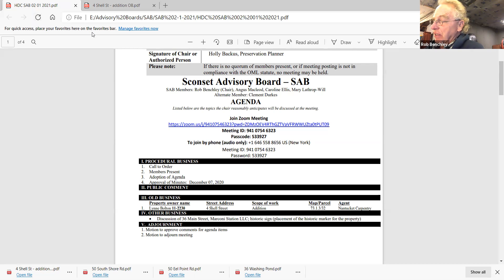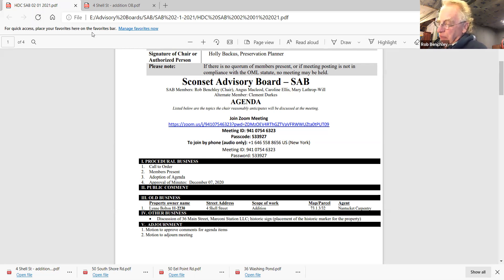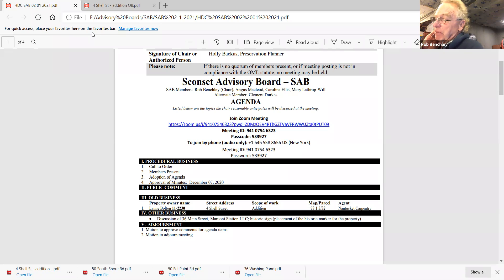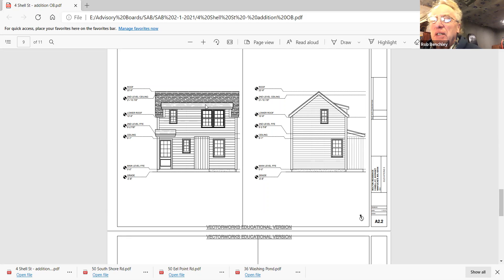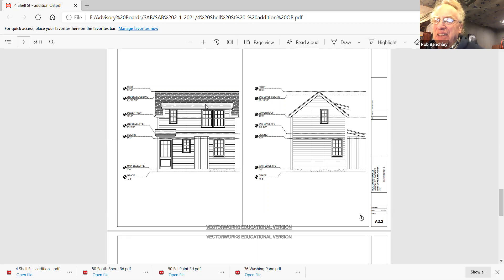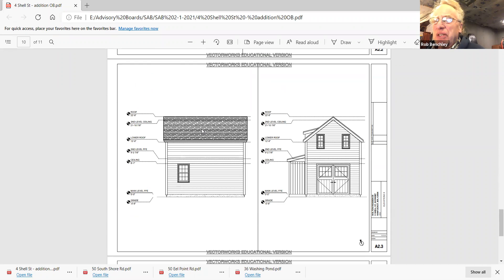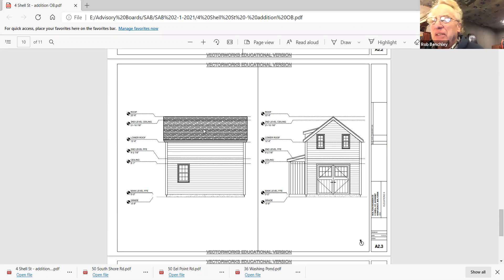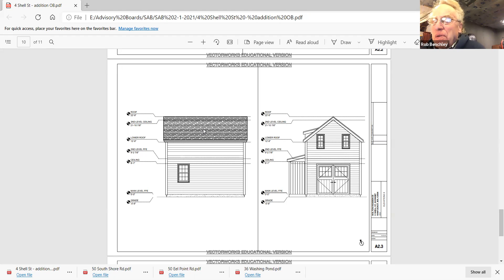Sconset Advisory Board (SAB) - 02/01/2021